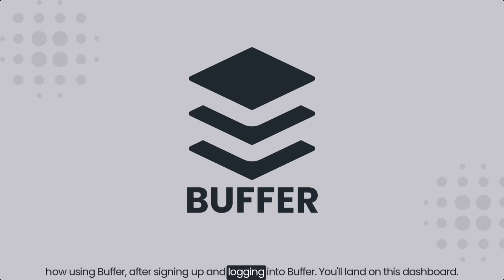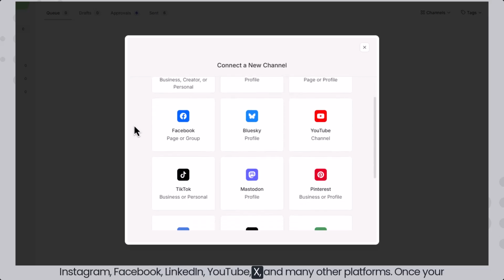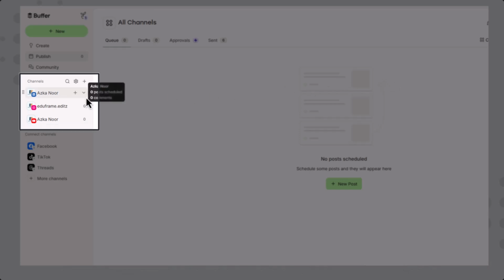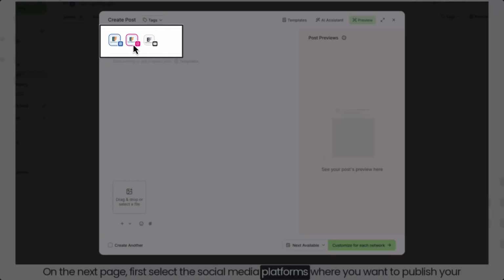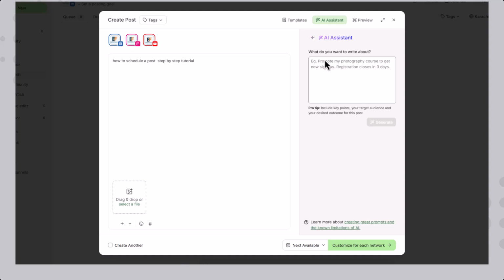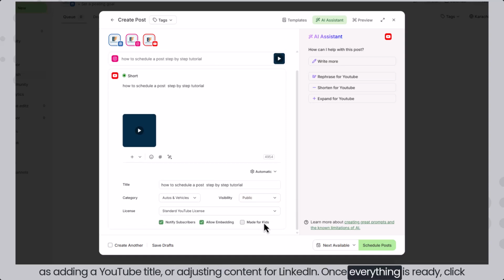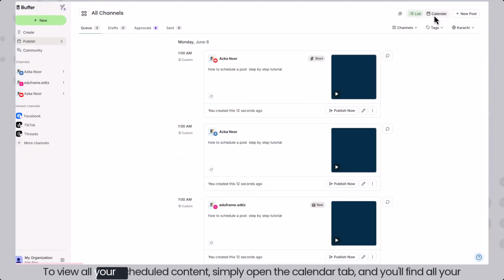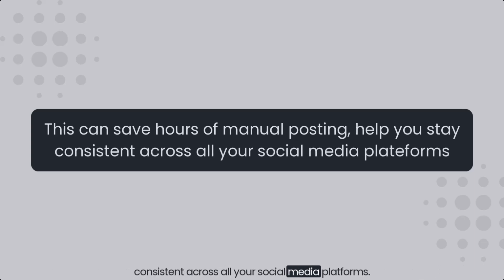How to Post on Multiple Platforms at the Same Time! using Buffer step by step tutorial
Master Buffer tutorial basics to streamline your social media scheduling. Learn how to manage your content calendar and automate posting effortlessly from a single place.
If you are looking to save time on your digital marketing, this guide shows you how to connect your Instagram, Facebook, and LinkedIn accounts to one central hub. We walk through the entire workflow, from setting up your initial profile to creating posts that reach your audience at the right time.By the end of this video, you will know exactly how to use Buffer to upload media, select your platforms, and visualize your entire strategy. Using a reliable social media scheduling tool is essential for consistency, and this walkthrough ensures you can organize your content calendar without the usual stress.Subscribe for weekly social media tool breakdowns, and comment below if you want to see a tutorial on other scheduling platforms.
Master Buffer tutorial basics to streamline your social media scheduling. Learn how to manage your content calendar and automate posting effortlessly.

If you are looking to save time on your digital marketing, this guide shows you how to connect your Instagram, Facebook, and LinkedIn accounts to one central hub. We walk through the entire workflow, from setting up your initial profile to creating posts that reach your audience at the right time.

By the end of this video, you will know exactly how to use Buffer to upload media, select your platforms, and visualize your entire strategy. Using a reliable social media scheduling tool is essential for consistency, and this walkthrough ensures you can organize your content calendar without the usual stress.